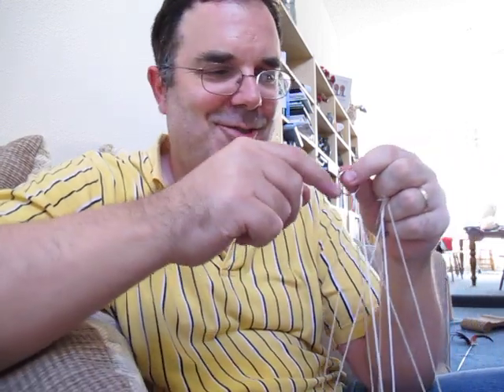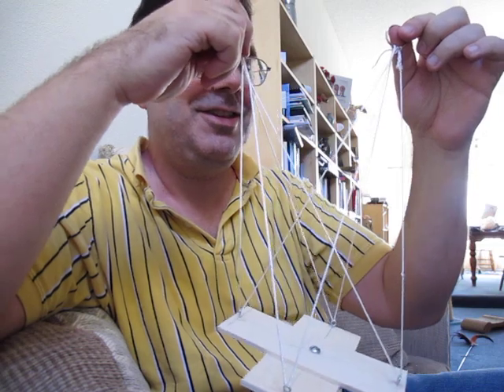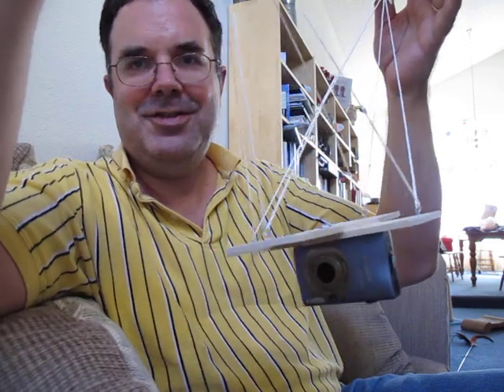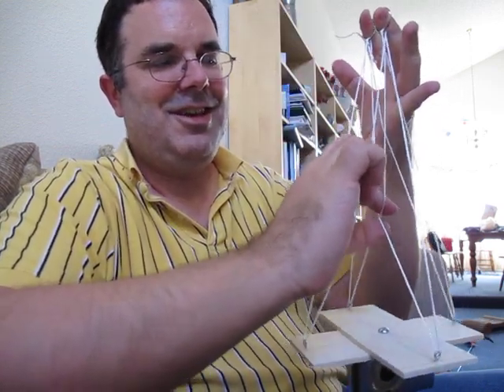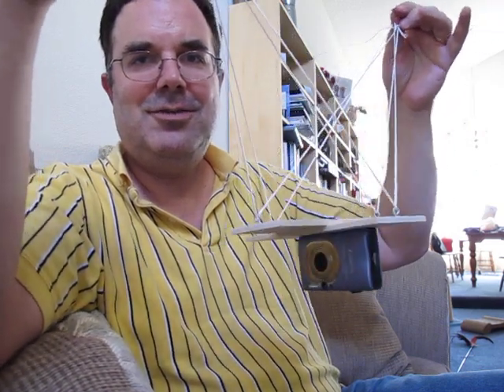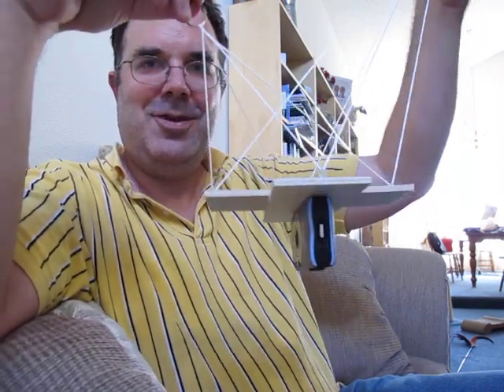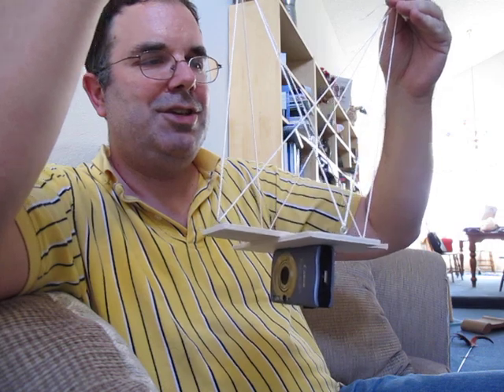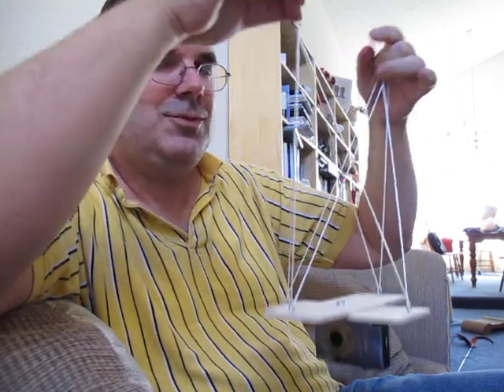Construction of a Picavet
I hope to loft my Canon SD1100 up on a kite string this weekend, so I thought I'd go ahead and construct a Picavet, which is a rig that is commonly used to attach a camera to a kite string.  I couldn't picture how it worked without building one, so I went ahead and built one.  It's missing a washer, and isn't quite balanced, so I am not entirely happy with it, but hey, I've never done any kite photography before.